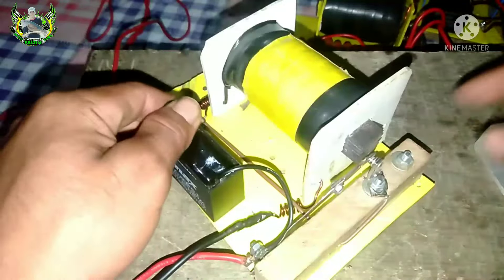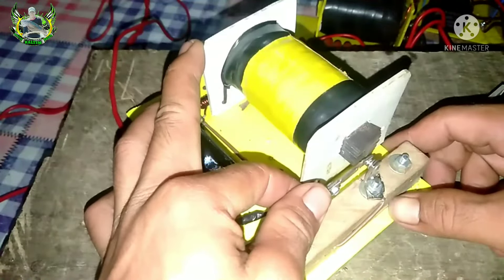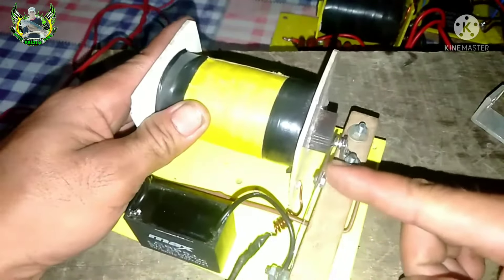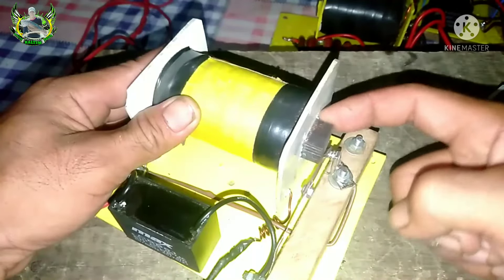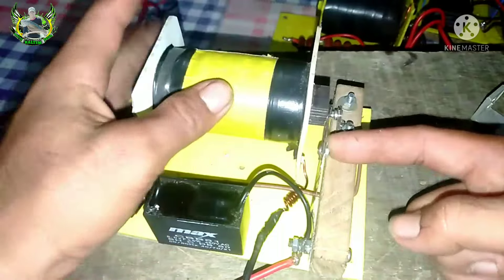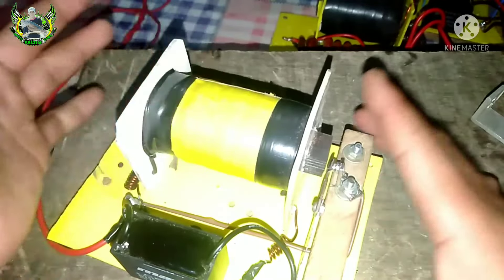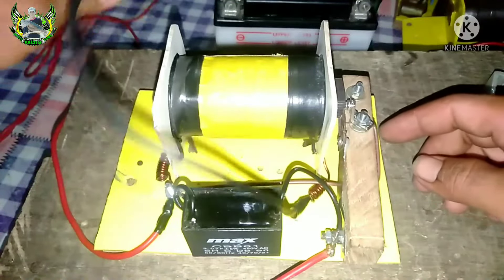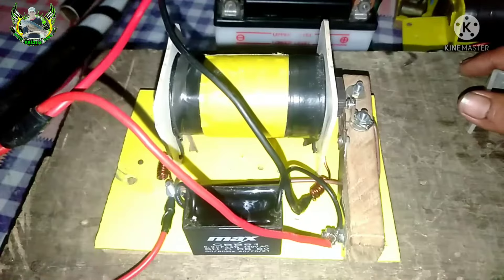penyebab setrum ikan tidak ngambang ini solusinya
ASALAMUALLAIKUM WM WB 🙏🙏
KEMBALI LAGI DI CHANEL HERRY THUNDAL 🙏🙏
KALI INI,KITA AKAN RIVEW SETRUM PLATINA LAGI ,TIPE PRIMER DAN TIPE PS SEMI PESANAN SOADARA KITA DARI KOTA CIANJURDENGAN TIPE PRIMER KAWAT 1,8MILI 5 SAP HASILNYA JOS...GAES..
OK TANPA LAMA" UNTUK PENJELASAN DAN CARA PEMBUATANNYA KITA SIMAK VIDIONYA GAESS... 😁👍👍🙏
SEMOGA ILMUNYA BERMANFAAT 🙏🙏🙏
BAGI YG MINAT DENGAN SETRU. PLATINA
ATAU MAU PESAN SETRUM PLATINA / SETRUM ELEKTRIK PAC BISA LANGSUNG
HUB KE NMR WA SAYA... 😁👍
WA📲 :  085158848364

OK BUAT TEMAN" DAN SODARA KU SEMUA 😁🙏
BANTU JUGA DUKUNG CHANEL SAYA CARANYA .??

OK SALAM SATU HOBBI 🙏
SALAM ERAT PERSAUDARAAN 🙏
SALAM BENUO KALTIM 🙏👍